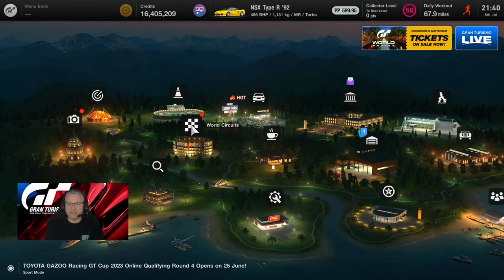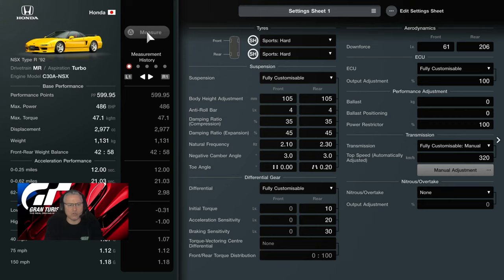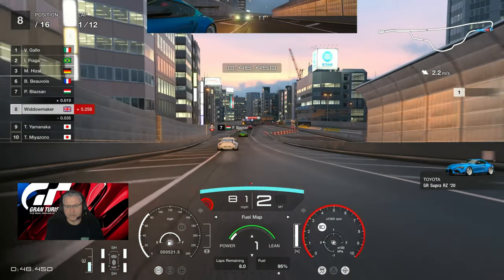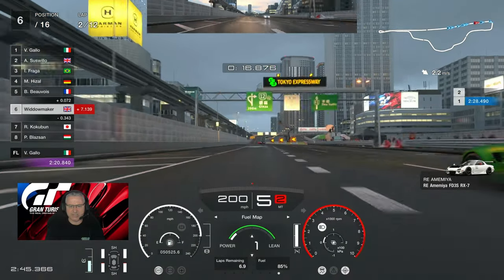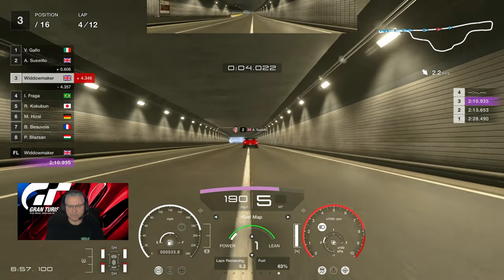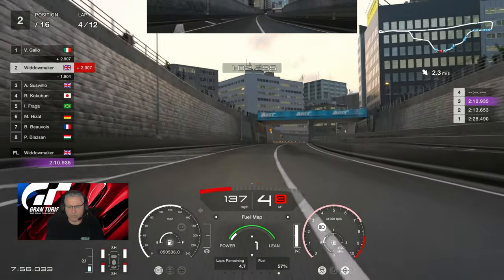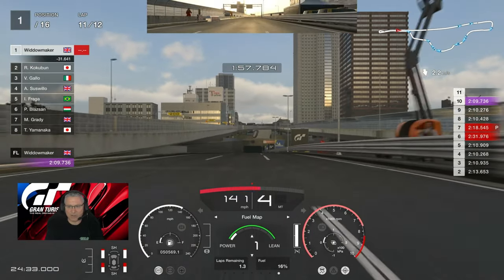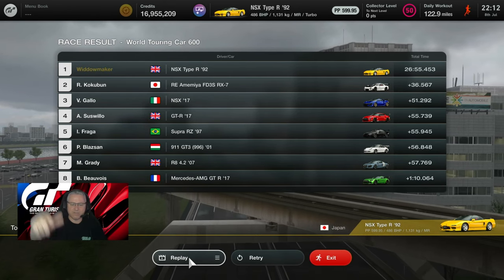GT7 WTC 600 Tokyo Expressway NSX Type R 92 Grind How to Tutorial Update 1 35 Best Car Clean Race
From a viewer and subcriber we had a suggestion to try out Gallo's NSX - well we will, but first we are going to try the two older versions and see how good they handle the circuit. Lets see how she runs the tokyo 600 grinder!